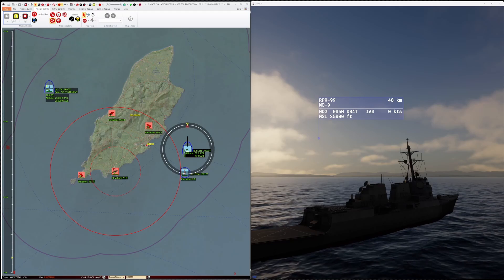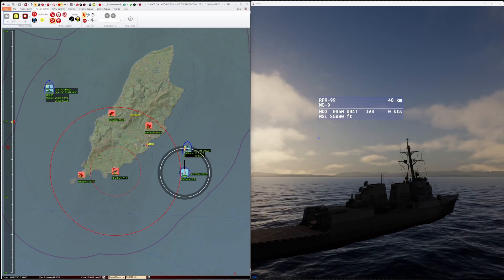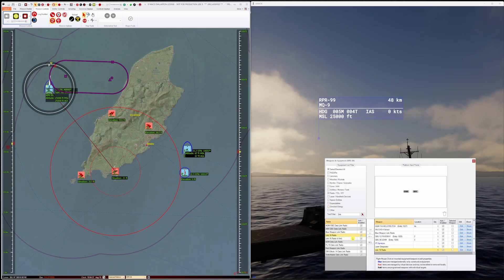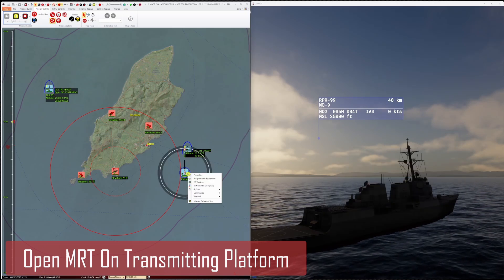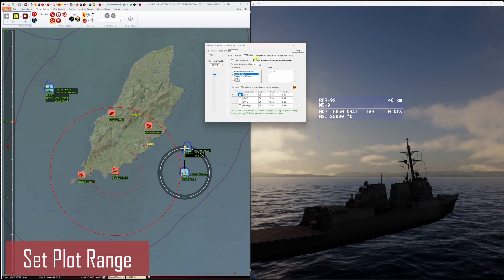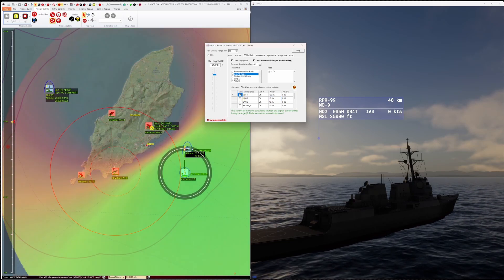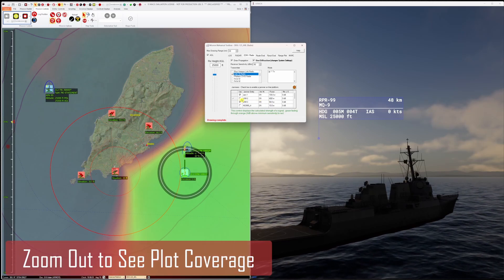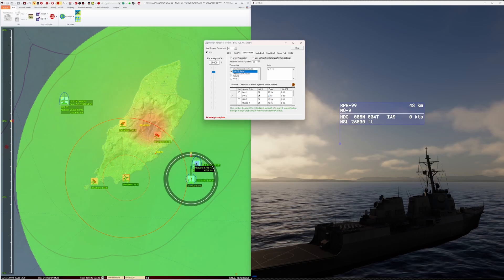MACE Radio Propagation and Jamming Analysis Using the Mission Rehearsal Tool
This is a quick example of how to use the Mission Rehearsal Toolbox to determine the effect of jamming on radio transmissions. In this case we look at the link between a surface ship and an unmanned air vehicle in the presence of 3 shore-based jamming systems.